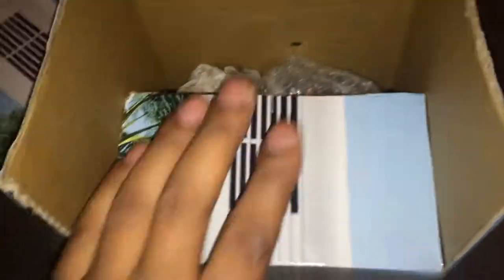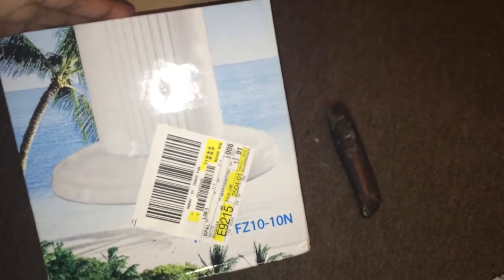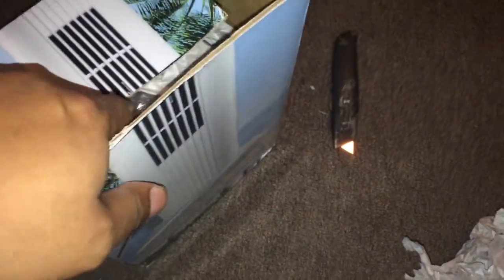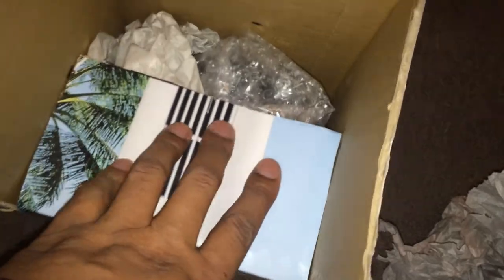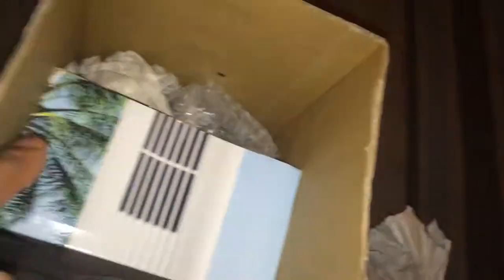Creating the perfect box to ship a coffee pot on eBay! Part 1